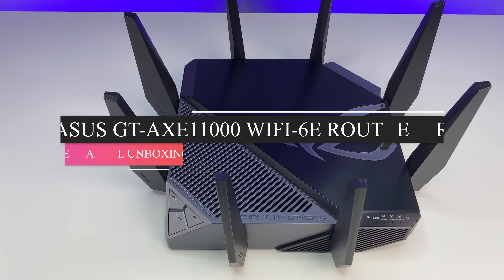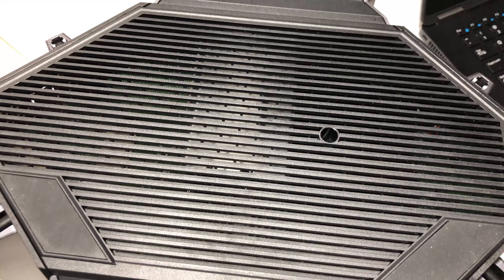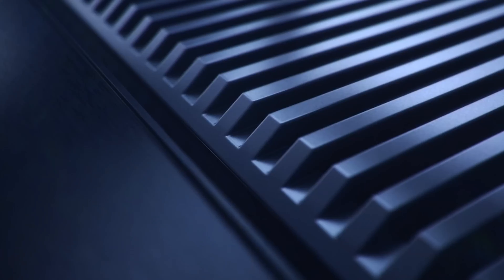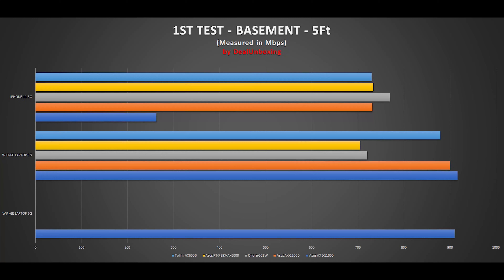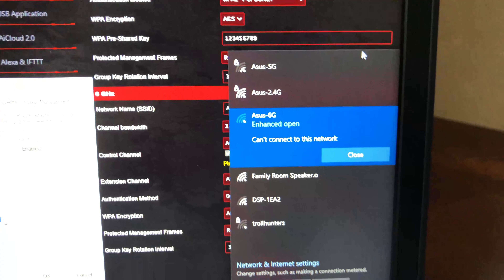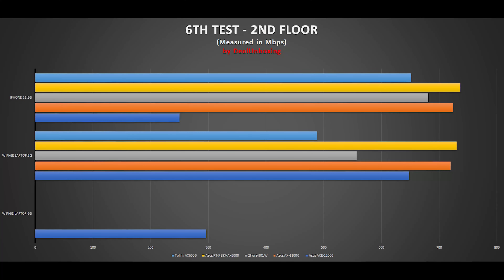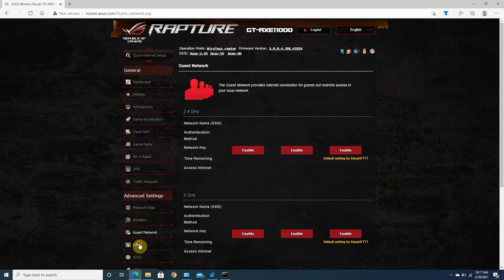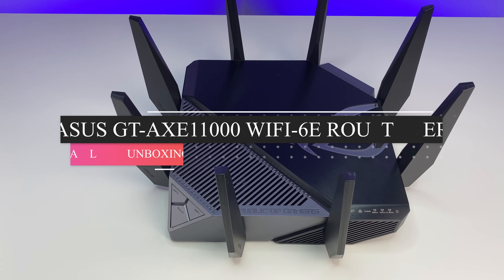Asus ROG GT-AXE11000 WiFi 6E Router Review (2021)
00:00 - Intro
00:33 - Unboxing
00:43 - Specs
01:16 - Ports
01:34 - Design and Features
02:22 - Speed Tests
09:53 - Setup
11:41 - Final Summary

Next-gen WiFi standard – World's first Wi-Fi 6E tri-band router boosts speeds up to 11000 Mbps.
6GHz spectrum available – Wider channels and higher capacity to deliver higher performance, lower latency, and less interference.
2.5G LAN/WAN Port – All traffic through 2.5G port is given the top priority, and 2.5G port unlocks the full potential of WiFi 6.
Performance through engineering – Quad-core CPU processor, cooling system and optimized antenna design that brings its computational capability to the next level.
Triple-level Game Acceleration – Accelerate game traffic every step of the way — from device to game server.
If no 6G SSID is displayed, please check whether your OS and client device are fully licensed to support the newly released 6GHz band. You can check with your OS and client device provider for WiFi 6E driver release schedule.